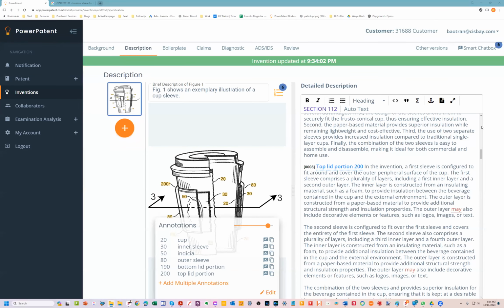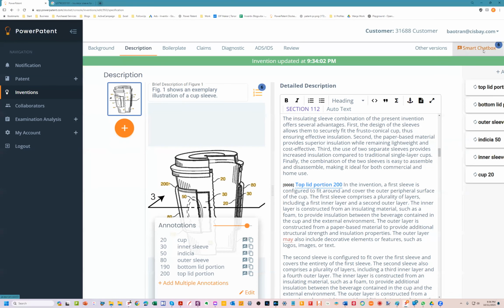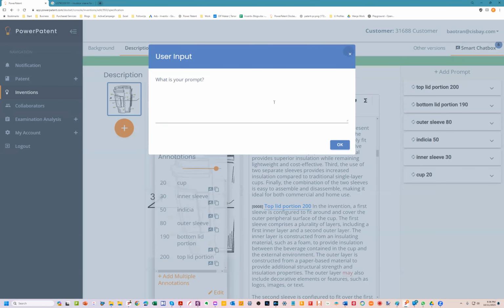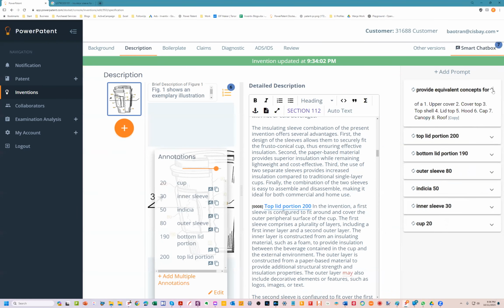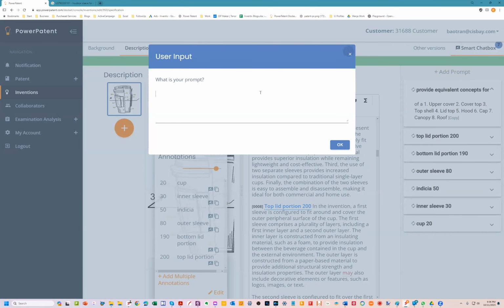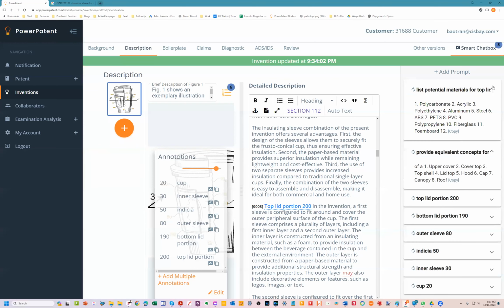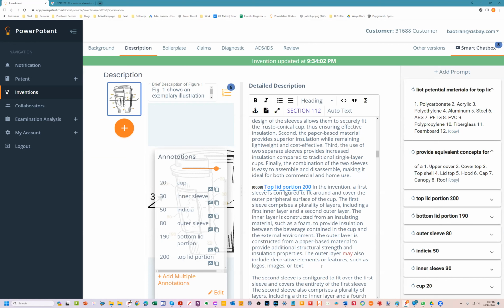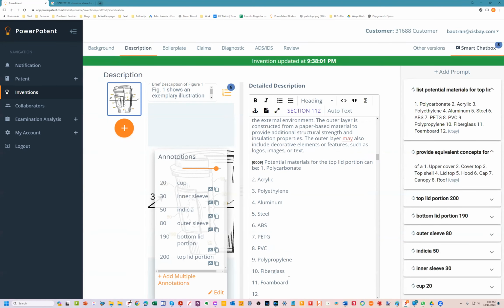14 Chatbox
How to use chatbot to add extra text to the application